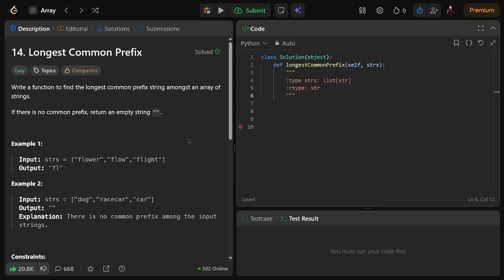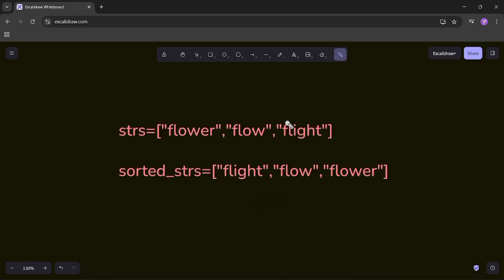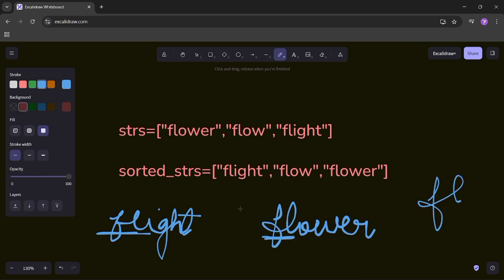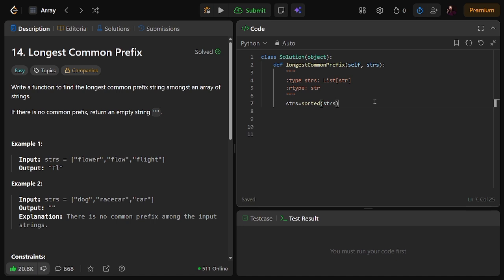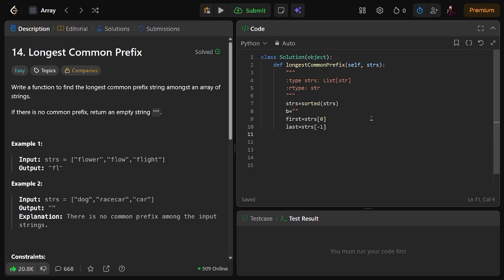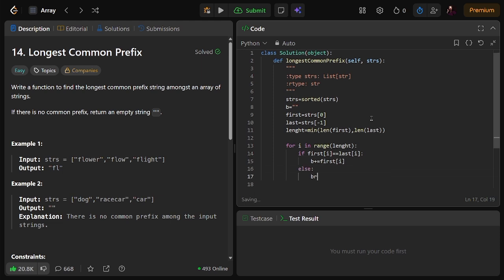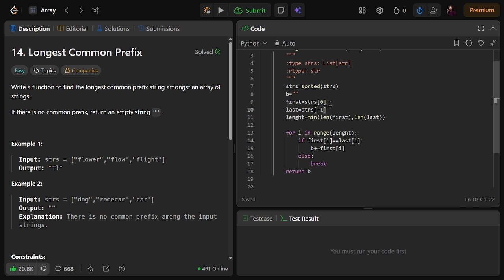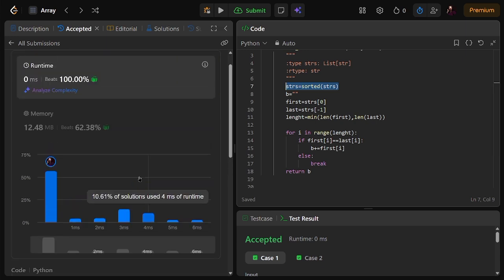Leetcode question 14 || longest common prefix || python || Important question